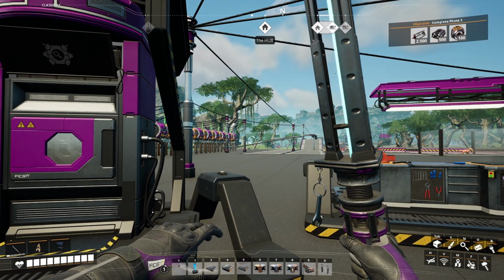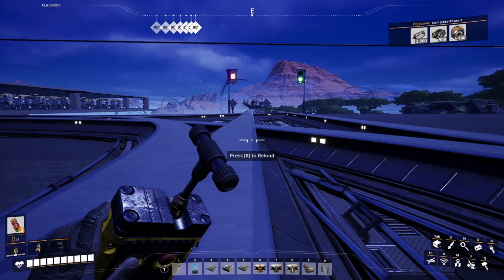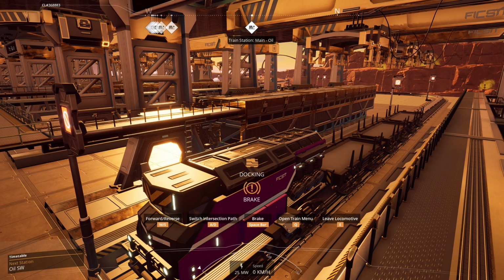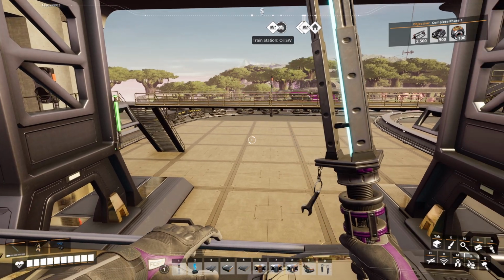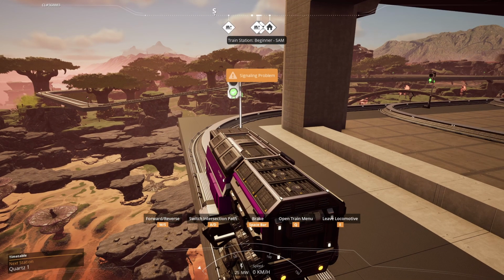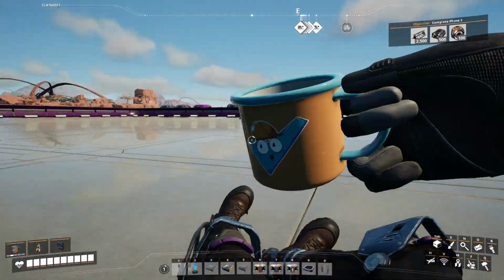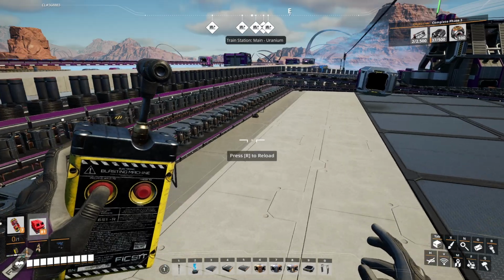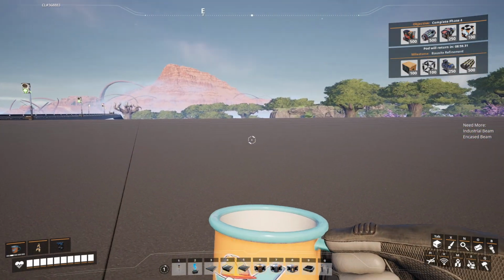Satisfactory | Setting Up Trains, Completing Phase 3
All aboard to the next phase!